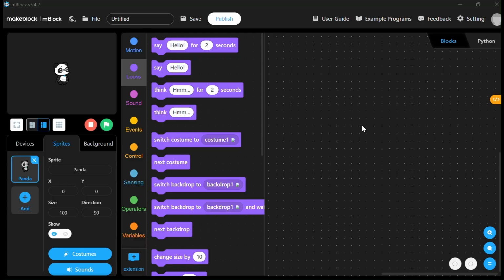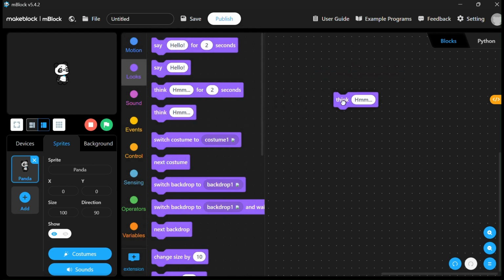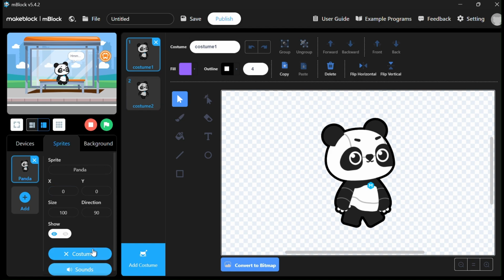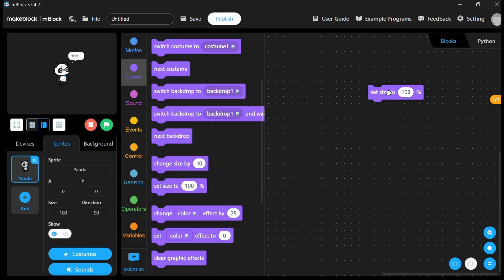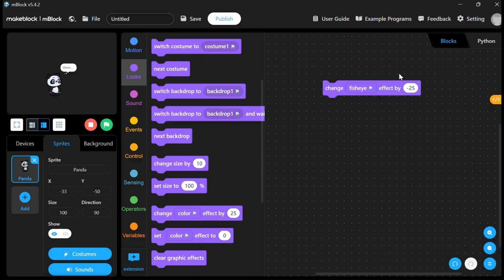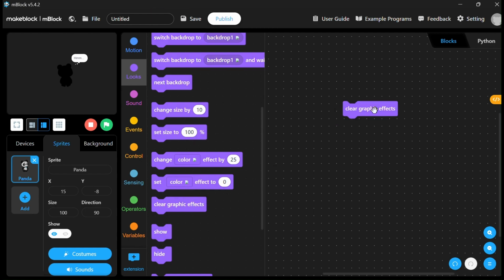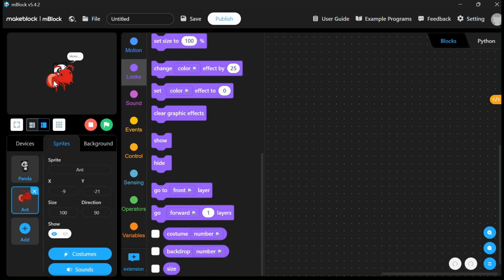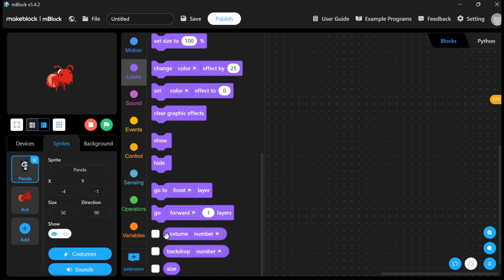Learning mBlock 5 (coding) Beginner Series Ep. 2: Look Blocks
Welcome to Episode 2 of my mBlock 5 Coding Series! 🚀

In this video, we explore the Looks Blocks in mBlock 5, where you’ll learn how to:

Change colors and costumes 🎨

Show and hide sprites 👀

Display text and speech bubbles 💬

Make your projects look more fun and interactive

This episode is perfect for beginners, students, and anyone learning block-based coding with mBlock 5.